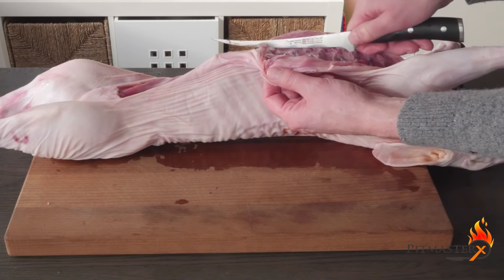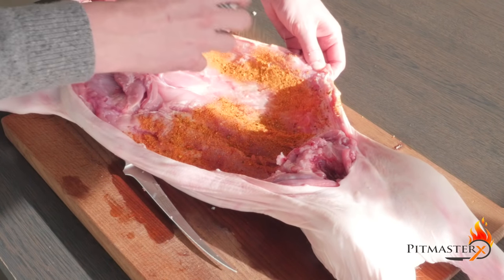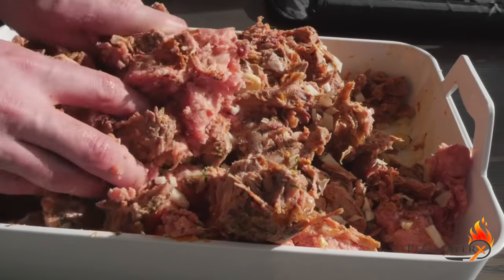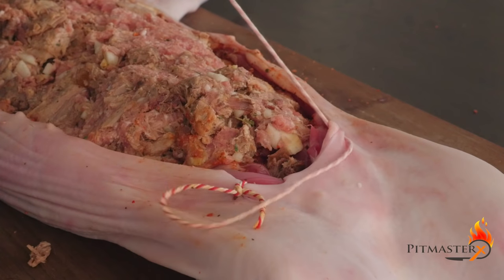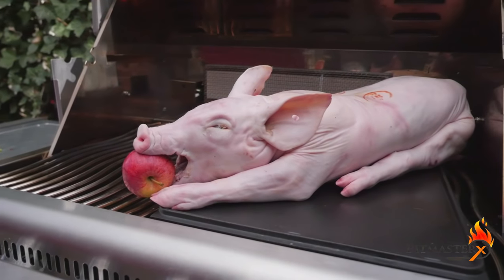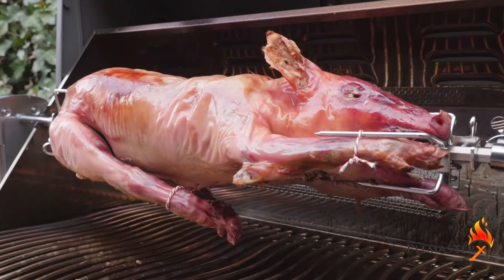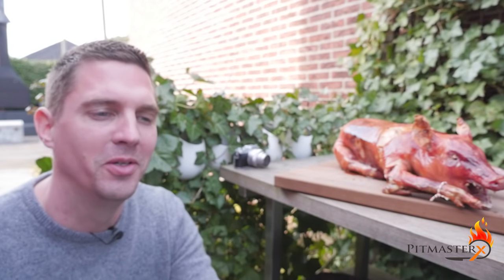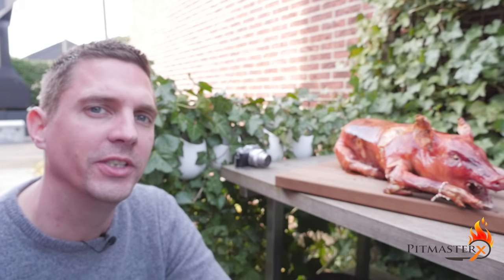HOW TO ROAST A PIG - Spit roast piglet - Spanferkel recipe - Lechon - Crispy skin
HOW TO ROAST A PIG -In this video I will show you how to prepare a pig stuffed with all pork goodness. When you ever have the chance to make this ... make sure you do!!

Expert level: I own a large barbecue and know how to work it!

Ingredients:
Whole Pig (piglet)                - 6-8 kg
BBQ Rub                                - 1/4 cup
Sausage stuffing                  - 2,5 kg
Fresh fennel chopped fine  - 1 piece
Fresh thyme                          - 5 tablespoons
Pulled pork                            - 2 kg

Suggested tools US:
Trussing needle
Large cleaver
Fillet knife

Planning & Schedule:
05h00m - De-bone the piglet and mix the ingredients for the stuffing
04h40m - Stuff the piglet and sow it up
03h45m - Set your barbecue to indirect heat 160 degrees Celsius or 320 Fahrenheit and
03h00m - cook the piglet until the core temperature has reached 50 degrees Celsius or 125 Fahrenheit.
01h10m - Place you piglet on the spit and turn on the back burner. The piglet is done when the core temperature has reached 68 degrees Celsius or 150 Fahrenheit
00h10m - Slice the piglet in 1" thick slices
00h00m - Enjoy Roasted Piglet

Title: Lucky You
Artist: Terry Devine King